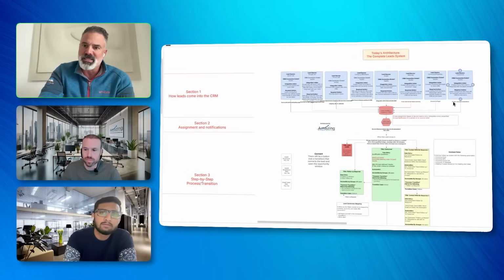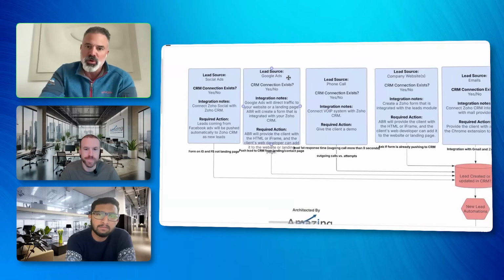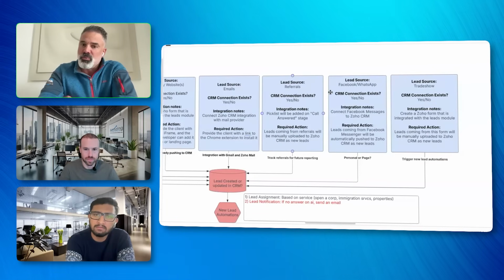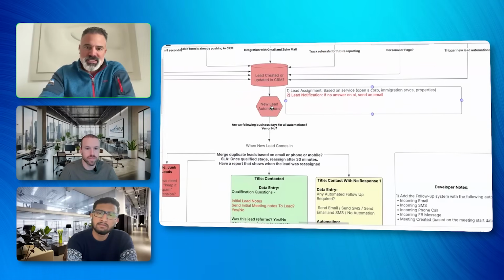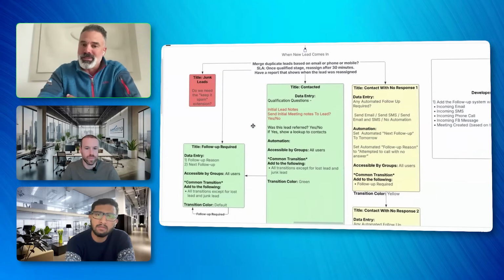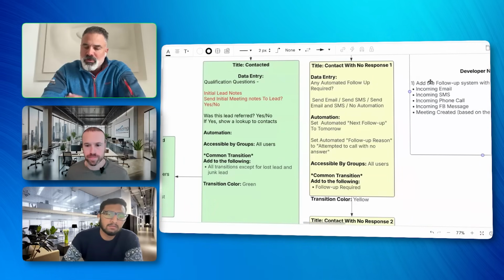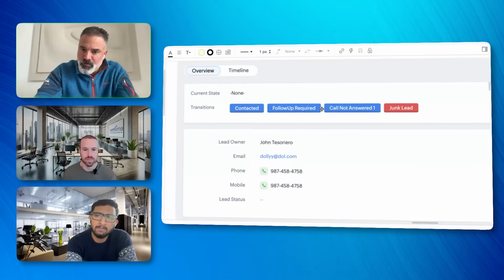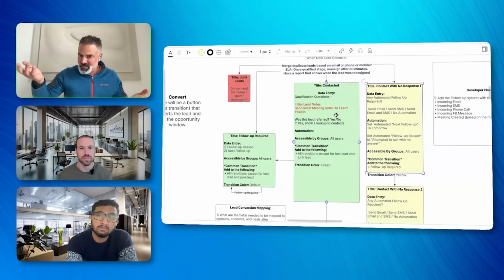Zoho CRM Architecture Session — The Technical Deep Dive, Episode 4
This is the final episode.

Over the past three episodes, we designed the system, built the playbook, and handed it off to the project manager. Now comes the moment that separates a system that looks good on paper from one that actually works — the technical session.

Lior and Roman sit down with Jatin, the ABR CTO, to answer every hard technical question left open from Episodes 1–3.

Can GoHighLevel feed call logs into Zoho CRM? Can AI make outbound calls and summarise them directly in the lead record? Can UTM tracking follow a lead from a YouTube video all the way to a closed won deal? Can the document portal handle external vendors without a Zoho licence for each one?

Every open question gets answered here.

What Gets Resolved in This Episode:
• GoHighLevel API integration — call logs, duration, and agent data synced into Zoho CRM
• AI outbound call engine — third-party AI connected via API, call outcome updates lead status automatically
• Call recordings stored in Zoho WorkDrive — portable, permanent, not locked to any single AI platform
• WhatsApp AI via GHL — full conversation history pushed to CRM so salespeople inherit every prior interaction
• UTM tracking stored in cookies — attribution preserved even when leads navigate multiple pages before submitting
• Dedicated phone numbers per ad campaign for offline attribution
• Trade show QR codes — dynamic lead capture with an immediate personalised message sent on the spot
• Zoho Analytics dashboard — full campaign ROI from first click to revenue
• Single smart blueprint — one playbook, pipeline-specific messaging based on lead type, no duplicate blueprints
• One-click multi-pipeline conversion — one lead, up to four opportunities created automatically in the right pipelines
• Document portal — automated provisioning triggered by deposit payment, templates loaded, client invited, team notified
• Vendor credentialing in CRM — active/inactive status filters the lookup so expired vendors are never assigned
• File submission gate — button disabled until payment milestones, signed documents, and checklist are all complete
• Payment-triggered deal closure — automated or manual, with full accounting system separation

Timestamps:
0:00 Introduction & Recap
1:42 High-Level Architecture & Lead Sources
5:23 Go High Level (GHL) Call Log Integration
6:44 AI-Powered Outbound Calls & CRM Note Automation
11:50 WhatsApp AI Integration & Business Verification
14:10 UTM Campaign Tracking & Conversion Analytics
24:44 Single Blueprint Smart Automation for Lead Types
31:00 Secure Document Portal & External Vendor Management

🚀 Let's elevate your Zoho CRM game!

📘 My Book: